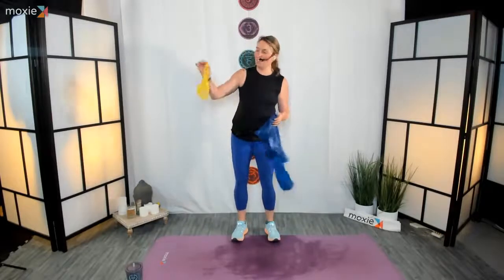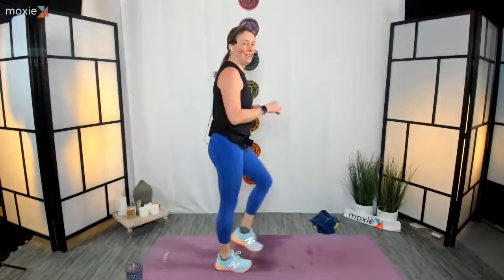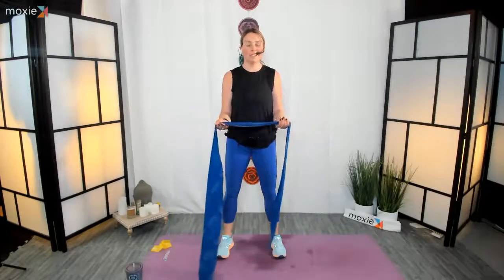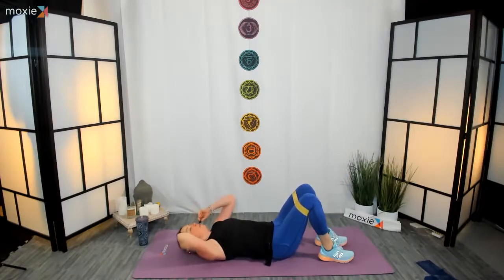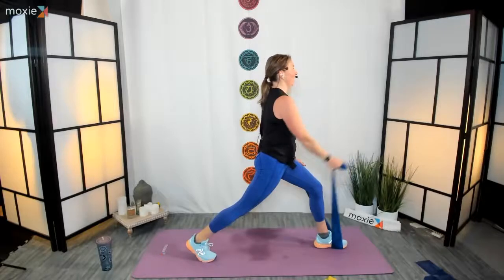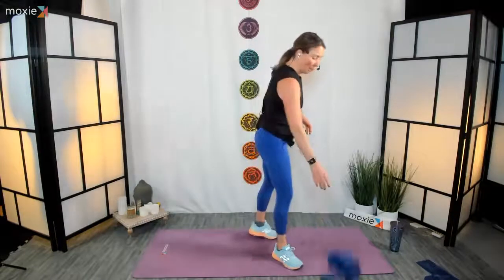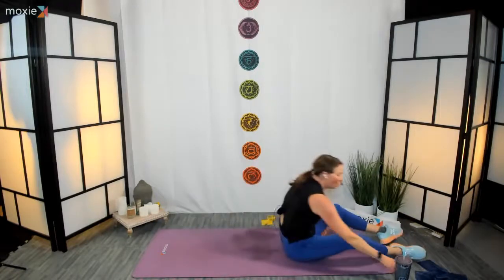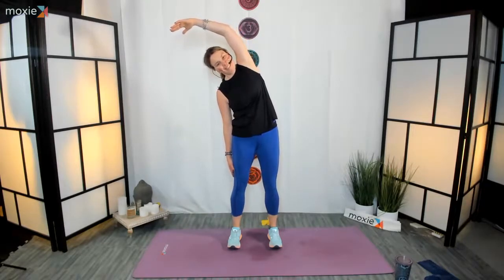60MIN RESISTANCE BAND CIRCUIT JANUARY 05, 8 00 AM 60 mins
60MIN RESISTANCE BAND CIRCUIT JANUARY 05, 8:00 AM 60 mins

This wonderful combination of upper body and lower body circuit will definitely challenge the body, balance, endurance and strength. The first 40mins of class will focus strictly on upper/lower body strengthening. The last 20mins will be focus only on core strengthening.

Please consult your physician before beginning any exercise program. By participating in this exercise or exercise program, you agree that you do so at your own risk, are voluntarily participating in these activities, assume all risk of injury for yourself, and agree to release and discharge LIVE Coaching & Fitness, LLC of any and all claims or causes of action, known or unknown arising out of any classes offered out of LIVE Coaching & Fitness, LLC negligence.